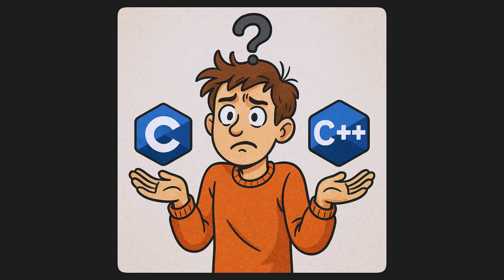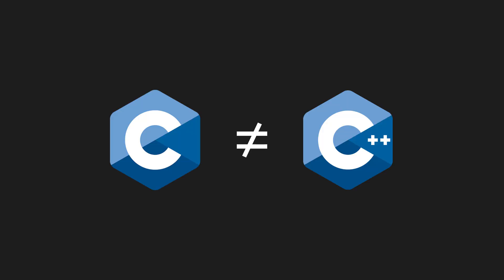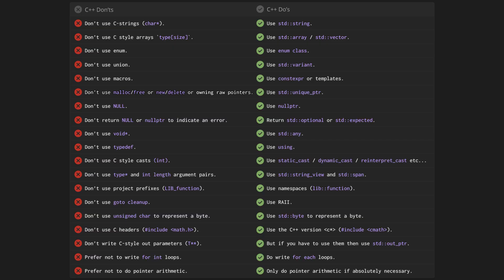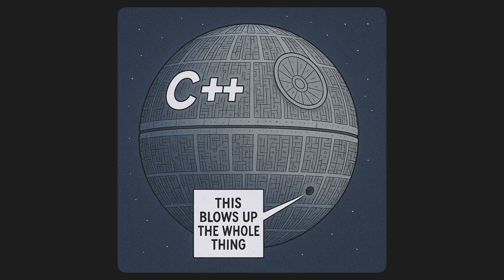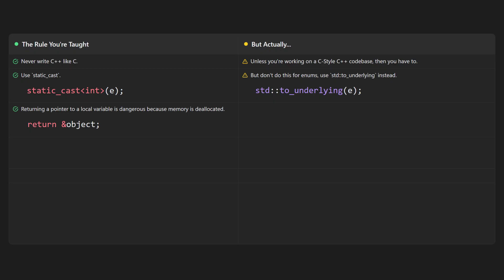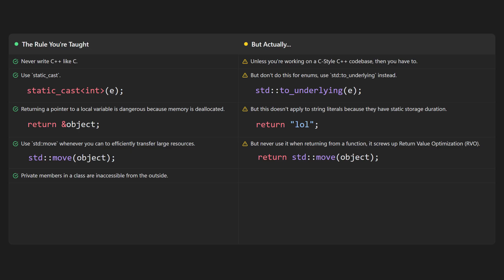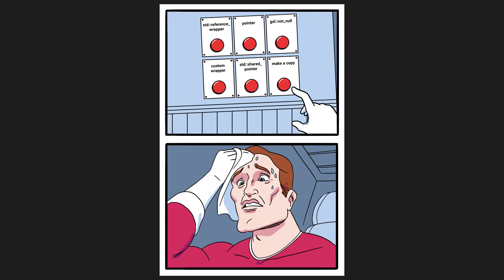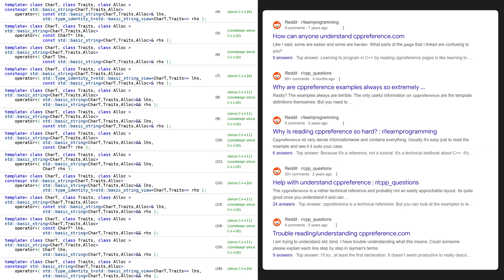DON'T EVER, EVER, EVER DO THIS IN C++!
C and C++ are different languages!